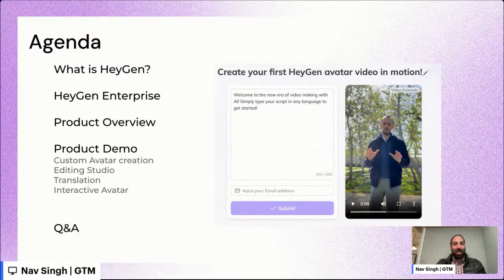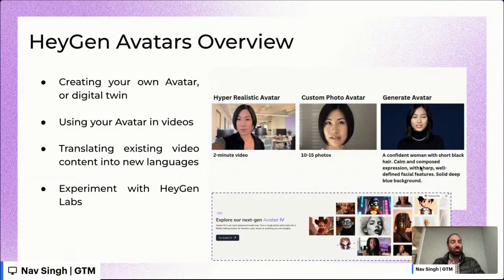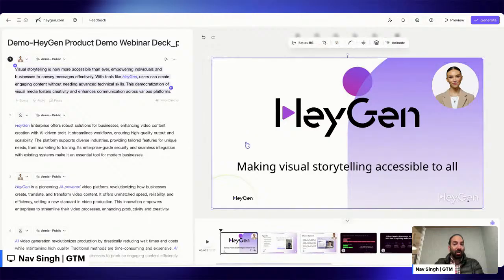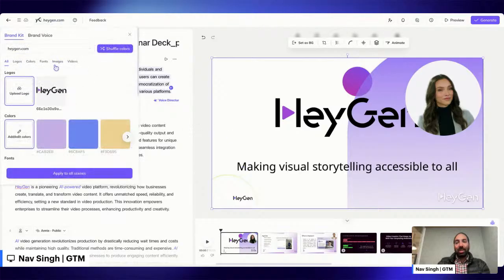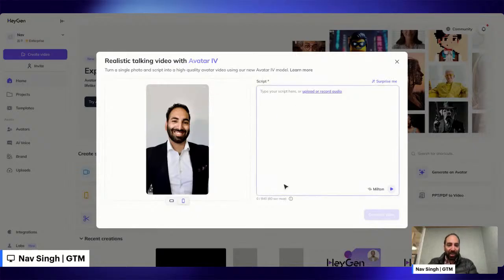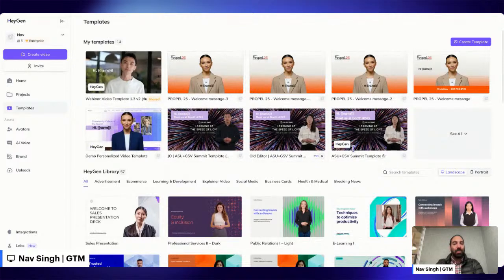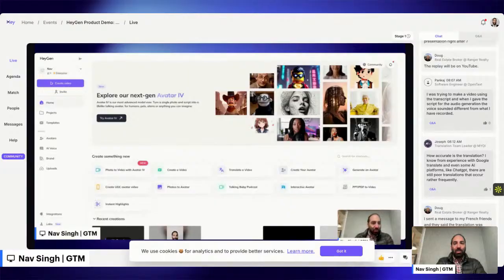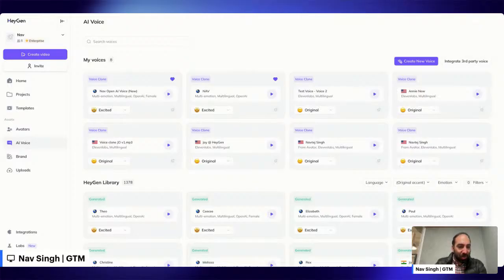HeyGen Walkthrough with Live Q&A: Getting Started with AI Video Creation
Heygen 101: Getting Started with AI Video Creation
Your first step into the future of video production

Curious about AI video but not sure where to start? Join us for Heygen 101, a hands-on introduction to the platform that's changing the way teams create content.

In this live session, you’ll learn how to:
🎥 Navigate the Heygen platform with confidence
🎥 Turn scripts into polished videos—no camera or crew required
🎥 Leverage avatars, voice cloning, and templates to boost productivity
🎥 Create personalized, scalable content in minutes

Whether you’re a marketer, educator, content creator, or just AI-curious, this session will give you everything you need to start creating studio-quality videos with ease. No experience necessary. Just bring your curiosity!

Watch live here on YouTube, but to join the conversation and ask Q&A, register in the HeyGen community